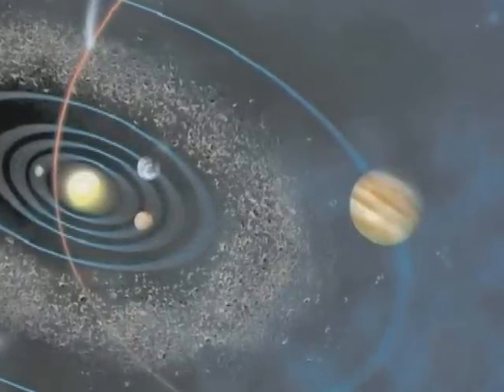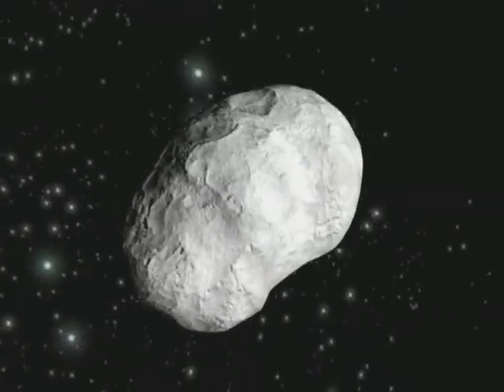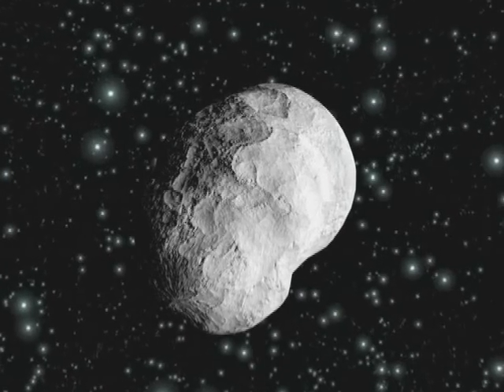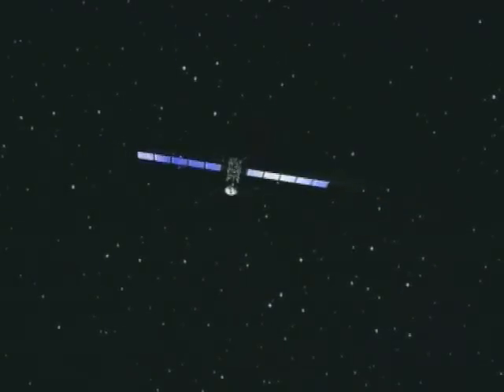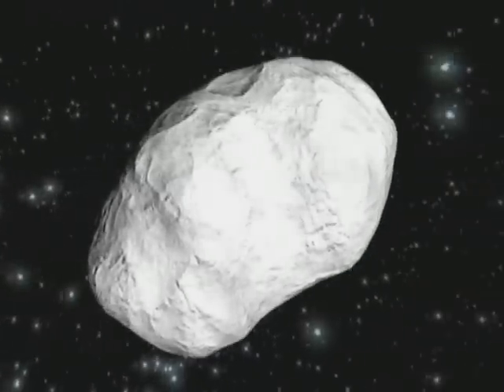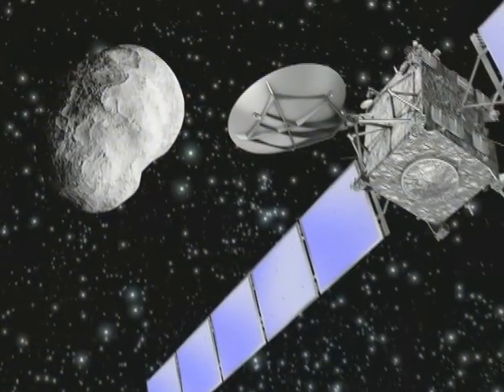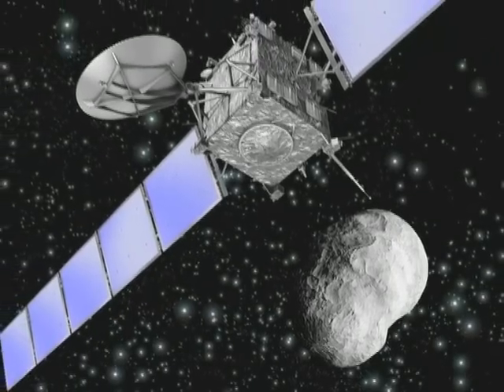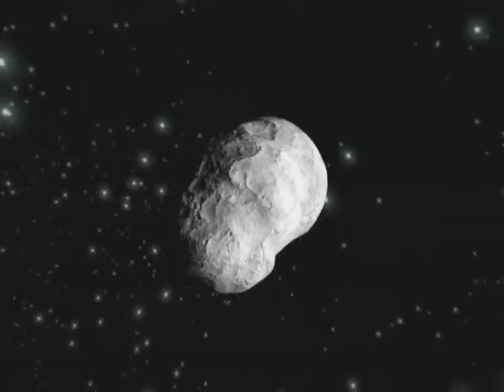Rosetta: rendezvous with an asteroid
A video by ESA regarding the Rosetta probe's encounter with the asteroid Steins.

Date- 20th Aug 08. Source

'Asteroid Steins belongs to the rare, largely unknown intermediate E-class, very bright and probably with a much-weathered surface. Steins' orbit was only known from ground observations, so Rosetta is conducting Europe's first-ever optical tracking campaign, providing highly accurate position data to Flight Dynamics specialists who are planning a series of trajectory corrections for an accurate fly-by. For over a year, Rosetta scientists and leading asteroid experts have been planning this encounter, and all the probe's science instruments will be active at some point in the fly-by. Reception of the first images is expected at the European Space Operations Centre some two hours after the encounter on 5 September 2008.'